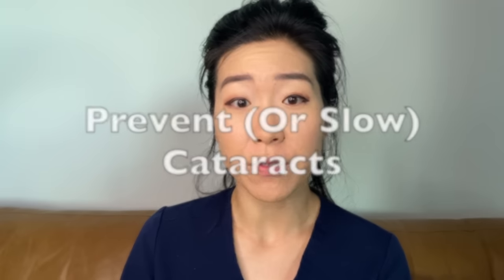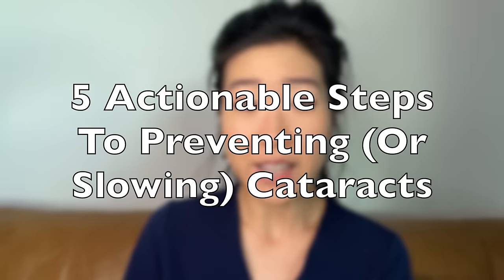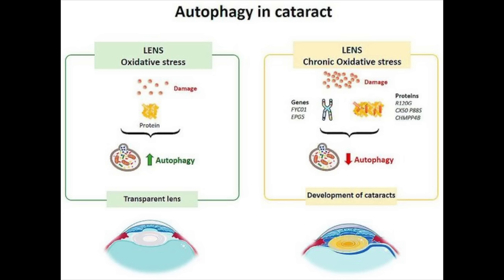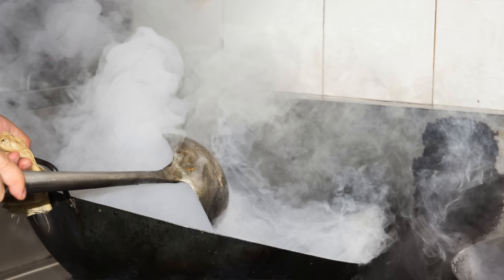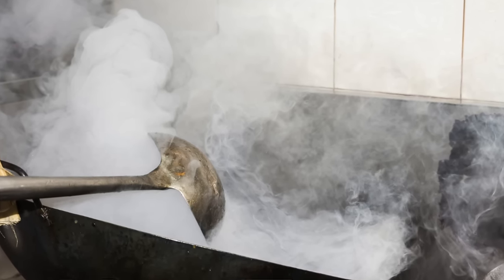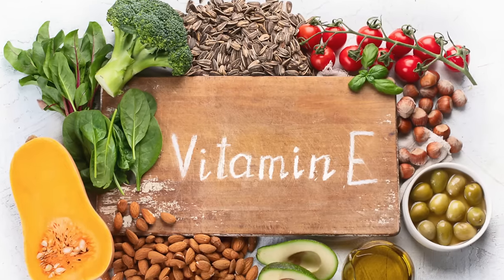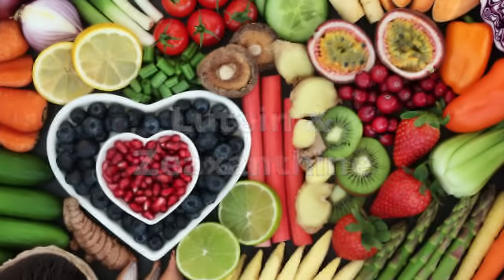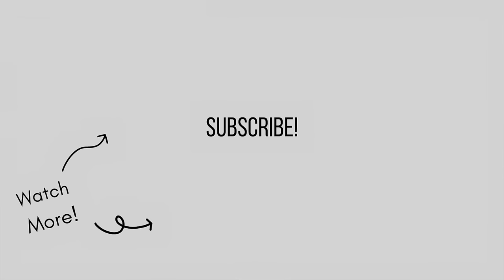Prevent Cataract Surgery! | 5 Steps To Slow Progression Of Cataracts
In this video, let’s talk about how to prevent cataract surgery! While we cannot completely stop cataracts from forming, we discuss 5 steps to slow progression of cataracts. When the time comes, cataract surgery can be an amazing and life-changing event but with some risks and side effects.

TIMESTAMPS
00:00 Introduction
01:29 Step 1
02:19 Step 2
03:25 Step 3
04:17 Step 4
04:50 Step 5

Other Favorite Eye Drops:
Allergy Eye Drop